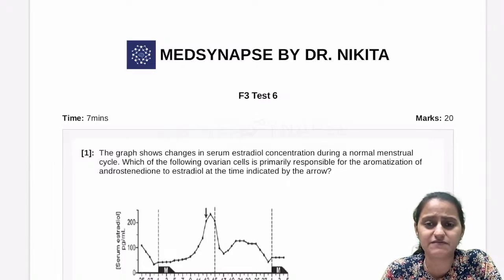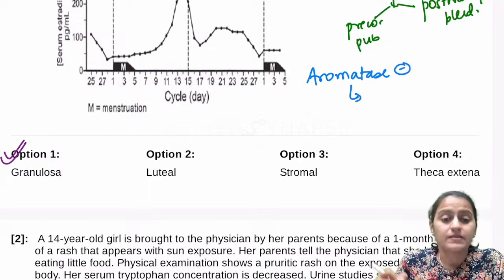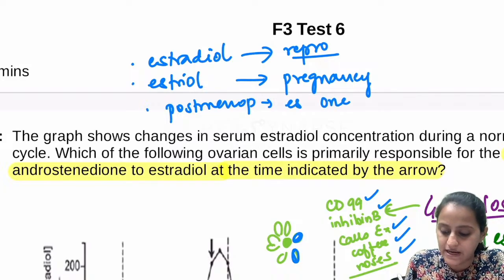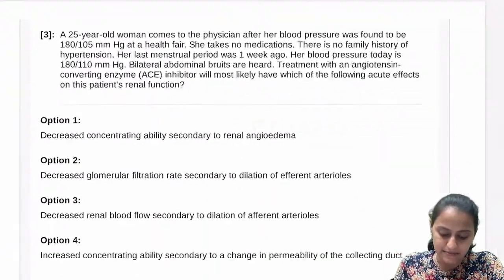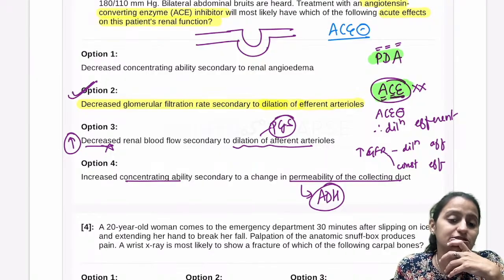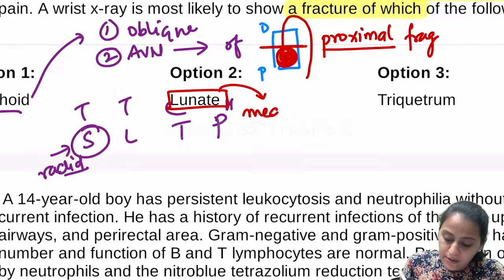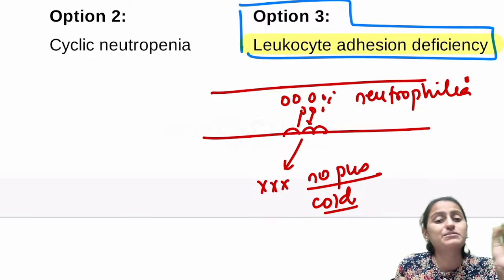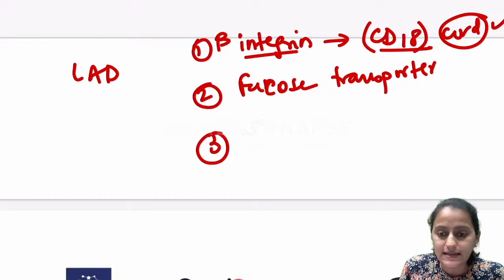Test 6-Fast Five MCQ | Dr. Nikita Nanwani | Medsynapse app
Fast five MCQs with Dr. Nikita Nanwani Nathani . MCQ solving skills are the game changer to crack NEETPG/INICET/FMGE

Kindly attempt free test on Medsynapse app ( Home page - Test series tile- Fast five MCQs )